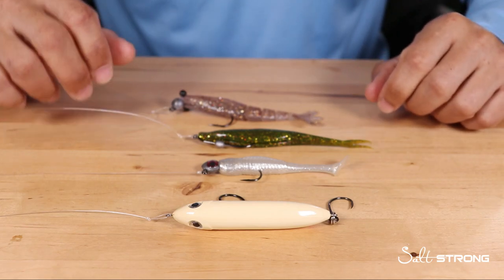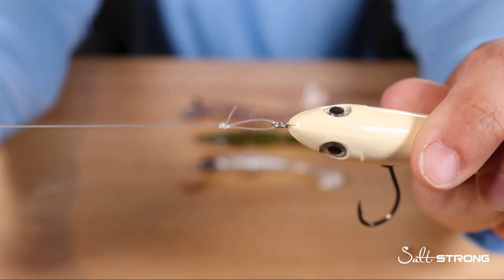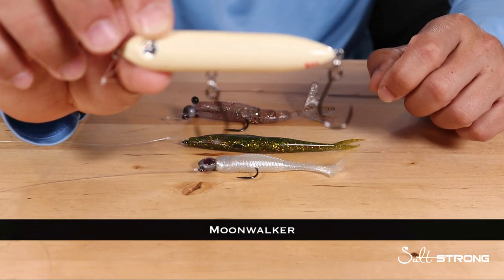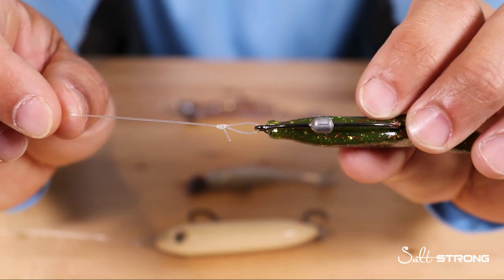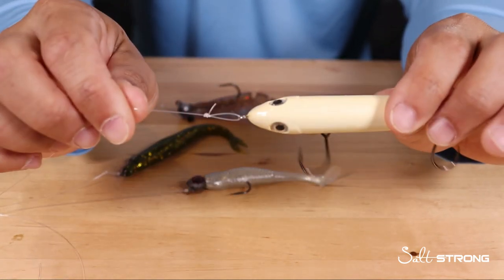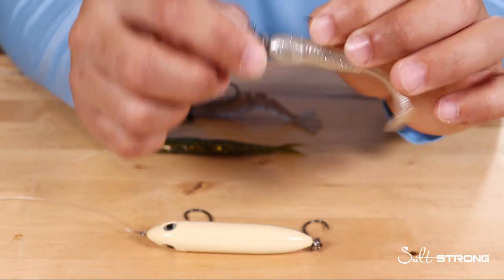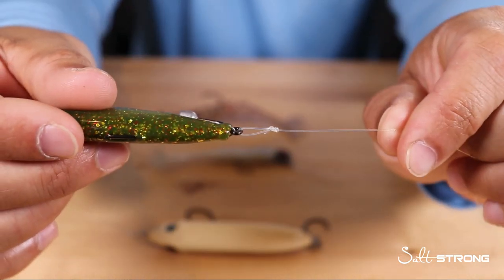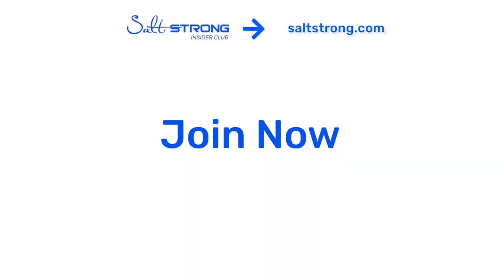What Knot Should You Use For Different Types Of Artificial Lures?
And if you want the links to learn how to tie the trilene and the non-slip loop knots,

Different artificial lures need to be presented differently if you want to get fish to strike!

You can't retrieve a topwater lure the same way that you retrieve a paddletail.

It's all about presentation and how that lure is moving through the water!

So do you change up your knots when you are trying to achieve different presentations?

If not, you should be!

In this video, learn the different knots to use with different lures and presentations.

So you can catch more fish!

Do you tie different knots based on the lure you're using?